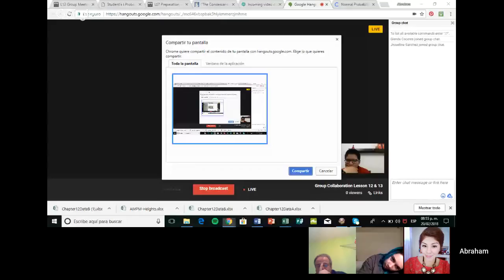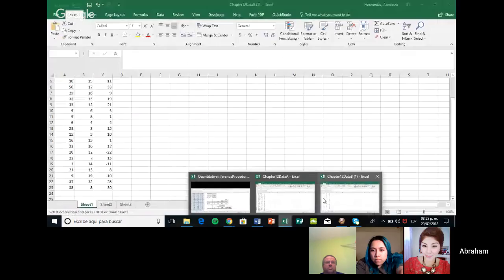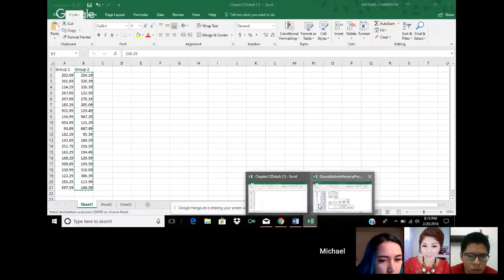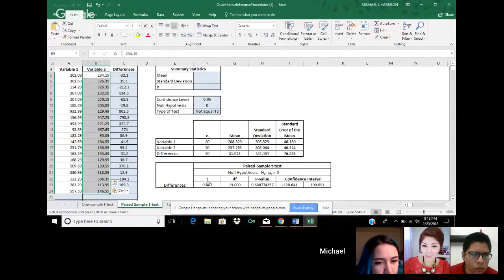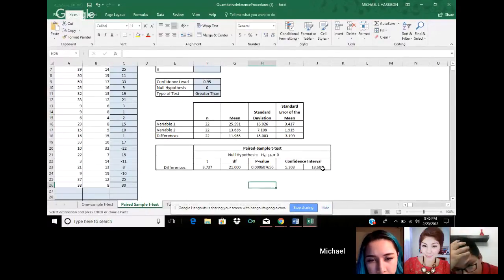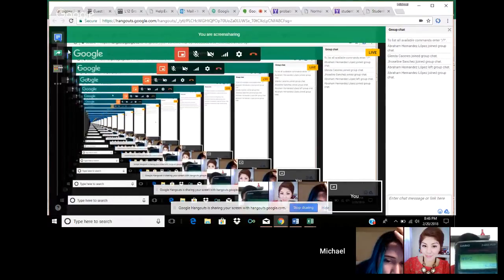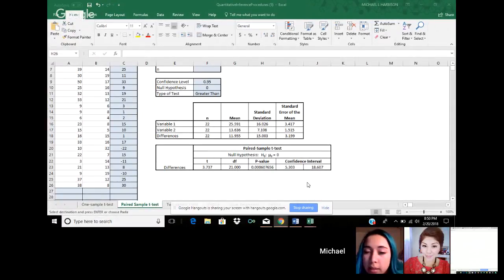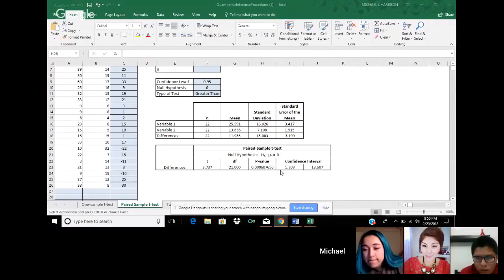Group Collaboration Lesson 12 & 13